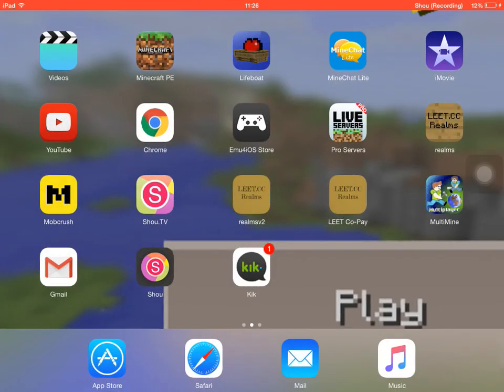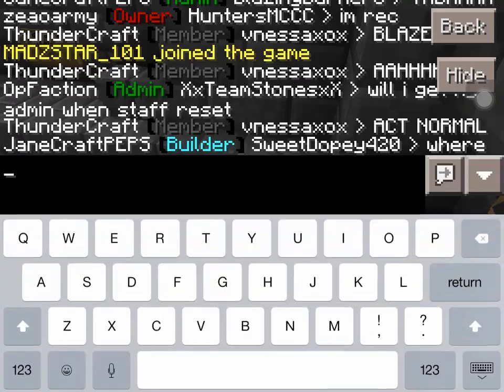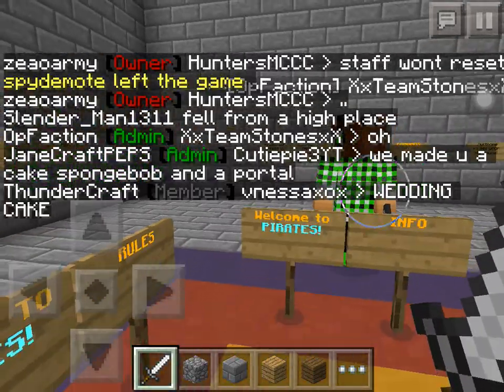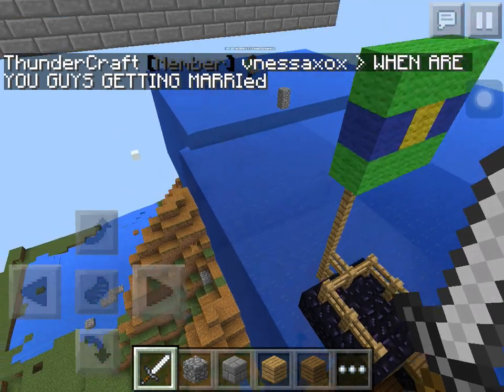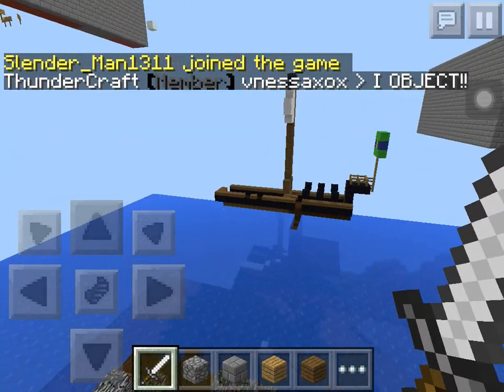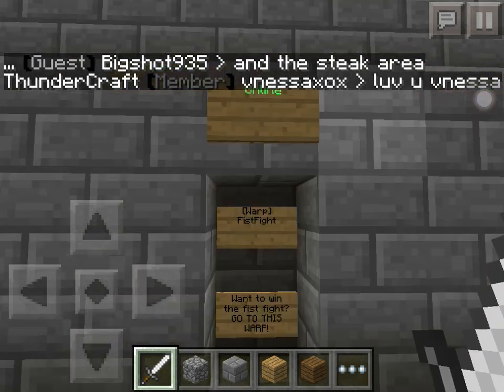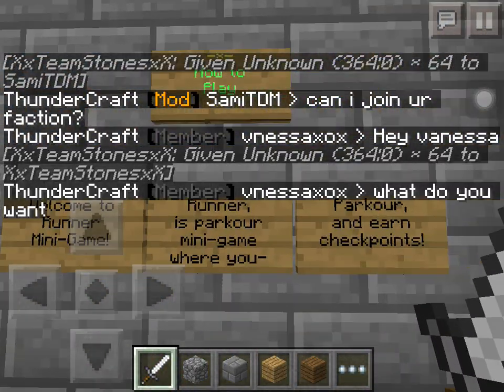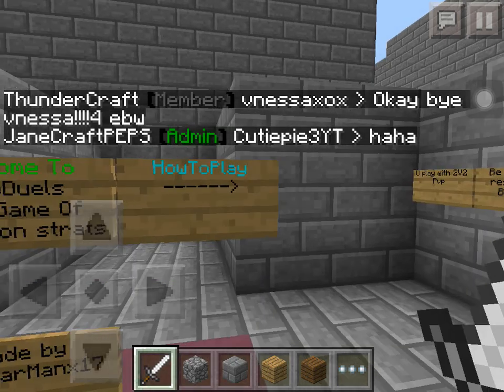MCPE SERVER UPDATE : Pirates added BRAND NEW CUSTOM GAMEMODE! #11